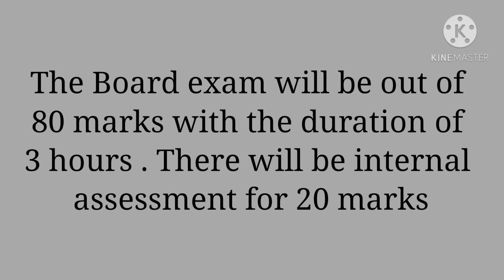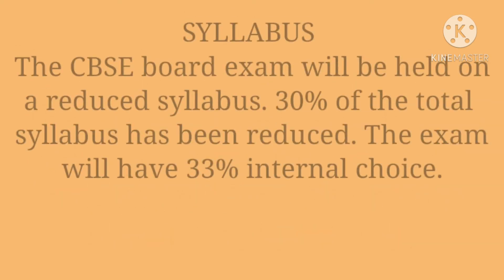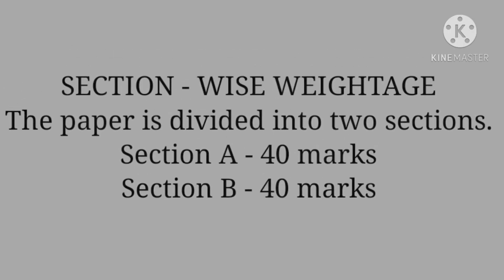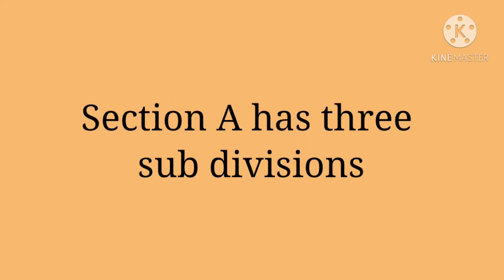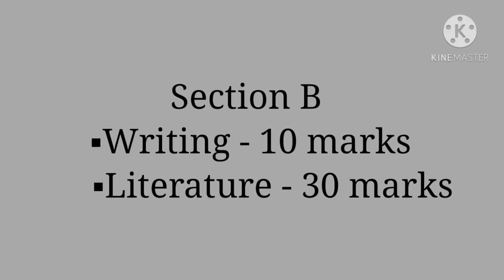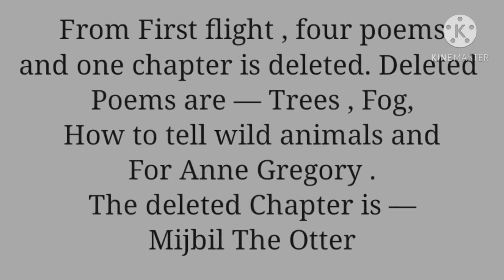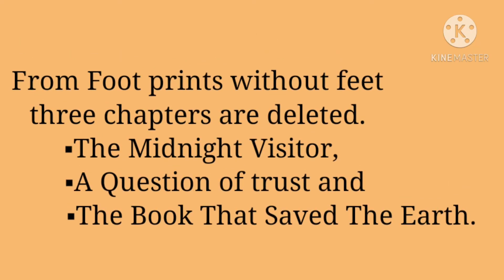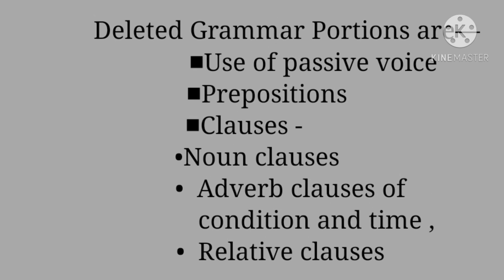Revised syllabus for class 10 English Language and Literature 2020‐21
Revised syllabus class 10
Board exam portions English Language and Literature
Deleted Portions class10
Exam Portions